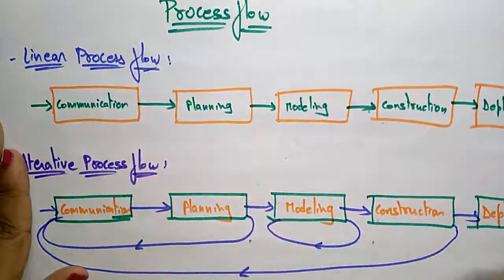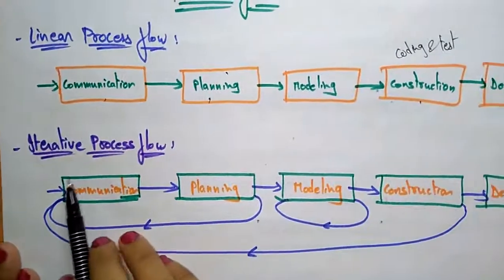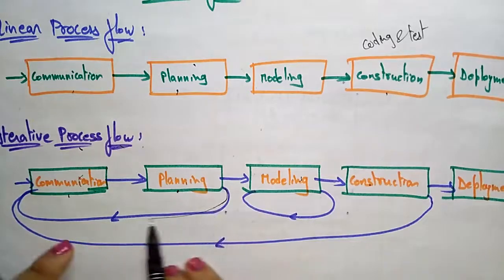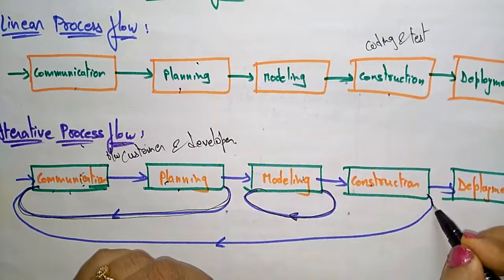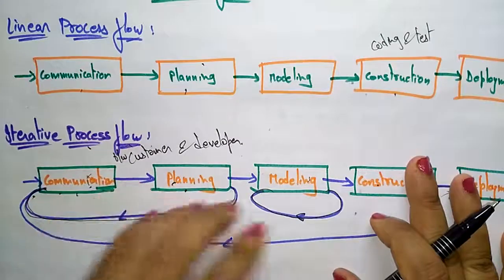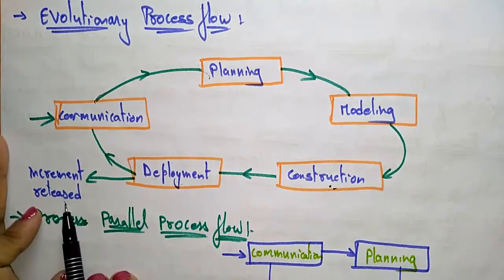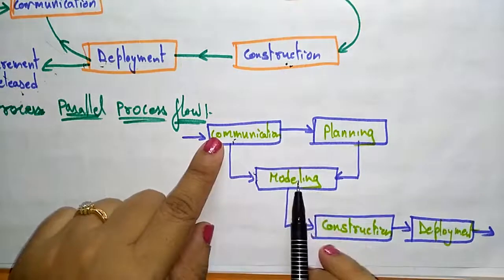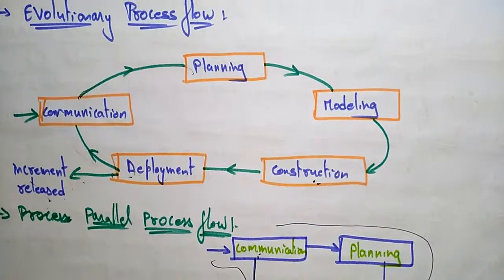Process flow _ linear & iterative